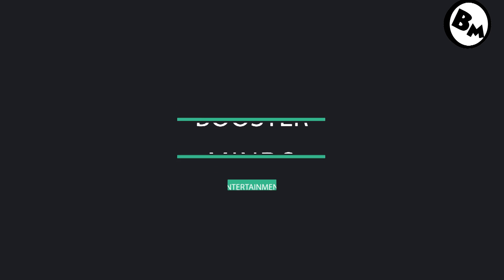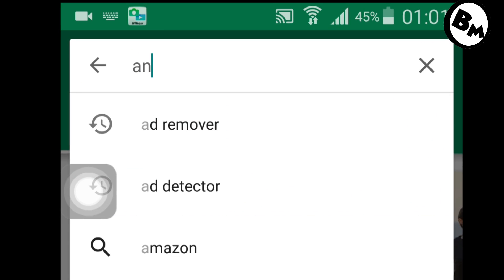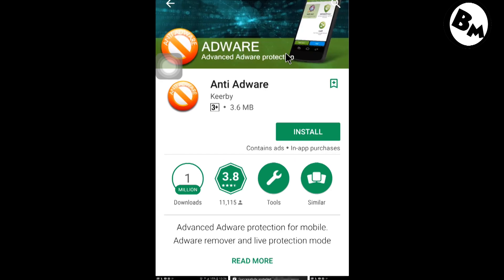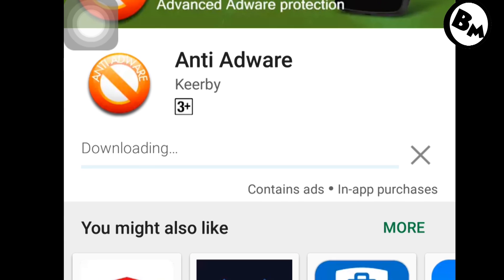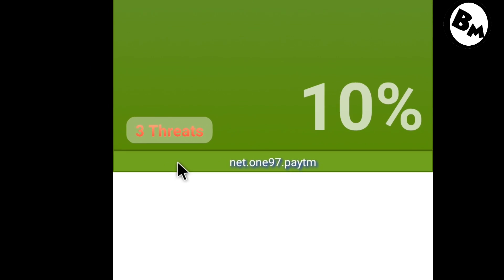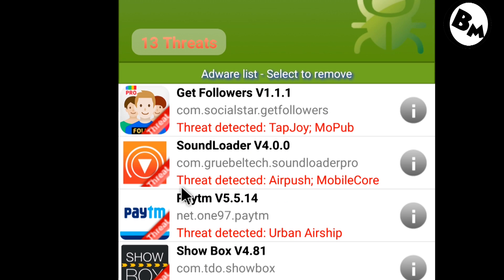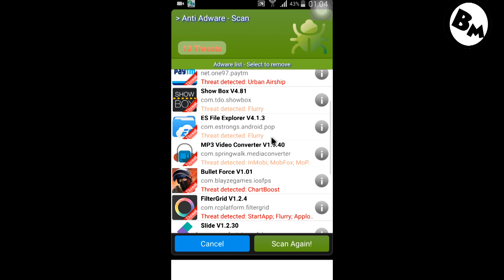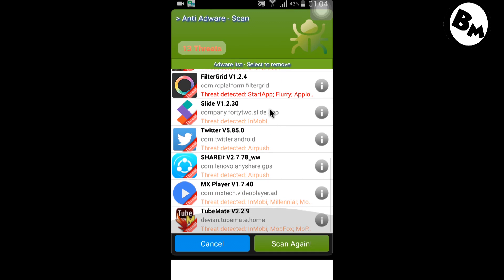How To Remove|Block Ads From Android Phone Without Root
this video is all about guys who are frustated with malware apps in there android and they dont know what to do with that problem so i m here and I will show you how to block or remove ads from your android device just watch the video its child friendly.